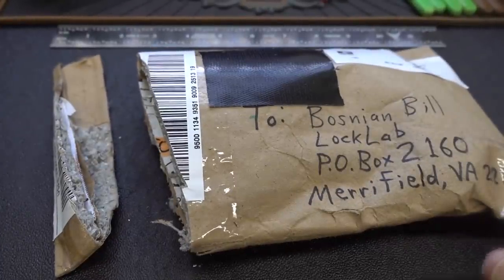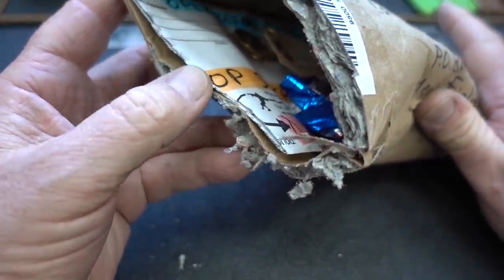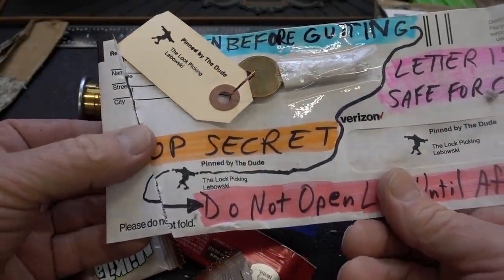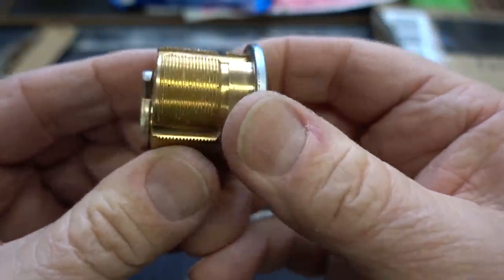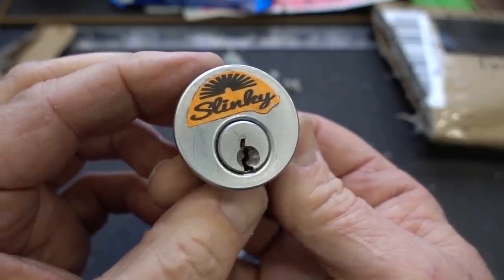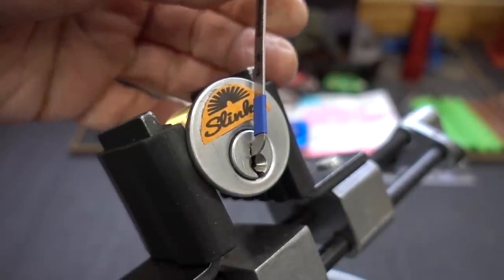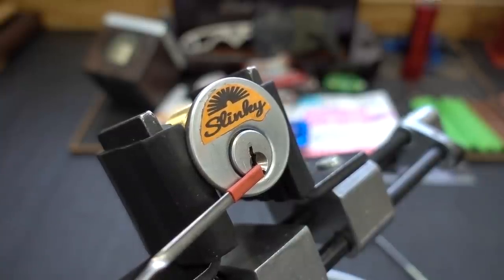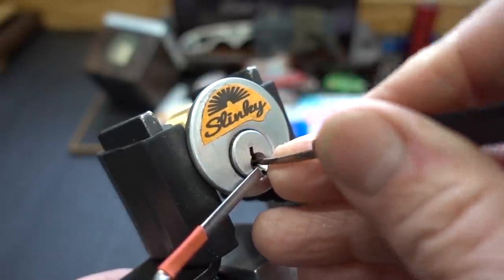(PRIVATE) Challenge: Slinky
These are the last three Challenge Lock videos and I am only making them available to LockLab supporters.  The "Challenge Lock" series has come to an end.  Not only am I out of the "Whipped" PacLocks, but there were many other things that I took into consideration.

1.  Cost.  Every day I was receiving between 5-10 locks from around the world.  I had to return most of them to the owner, which was a SIGNIFICANT expense - always more than $500/month but sometimes approaching $1000.  What little I receive in viewer support was quickly consumed in return postage.  I was spending several hundred dollars of my own money every month just to return locks.

2.  Quality.  Some locks were well designed and contained some unique innovations, but they were few and far between.  Most "challenge locks" were threaded chambers with serrated pins built on old,beaten up Kwikset cores.  The number of trap pins and super springs has continued to increase as copycats realized this might be a way to get a "Whipped" PacLock - meaning I was breaking and bending more expensive picks.  I found this very discouraging.

3.  Time.  Unpacking, picking, disassembling, repacking, answering emails, etc.  Each challenge lock took a lot of time to figure out and then return - even if I did not make a video of it.  I was spending most of my time setting up and videoing locks that turned out to be copycats of other people's ideas - meaning I could not post the video for fear of viewers saying "WHAT?  Another Kwikset with threaded chambers?"

4.  Viewer Interest.  My goal with LockLab was to remain "New Picker Friendly" and attract new members to LockSport, but LockLab was quickly becoming the "Challenge Lock Channel", interesting to only a limited number of people with advanced skills.  Every time I posted a challenge lock video people complained and unsubscribed to the channel.  New pickers were overwhelmed by the complexity of challenge locks and became discouraged.  My analytics were very clear on this:  If I want to lose subscribers all I needed to do was post a challenge lock video.

5.  Channel growth.  The LockLab's growth was stagnating and I needed to change something before it was too late.  Since I stopped doing challenge locks the number of subscribers has increased, the number of comments increased, "likes" went up, and the channel has grown.

So, yes.  I stopped making challenge lock videos.  It was not an easy decision but I could not afford to continue doing it for all of these reasons.  The money saved from NOT returning challenge locks I am now spending on locks - and have been doing so for the past month or two.  I cannot tell you how refreshing it is to return to picking real-world locks in a wide variety.  It is good for me (mentally), as well as good for LockLab.

bill